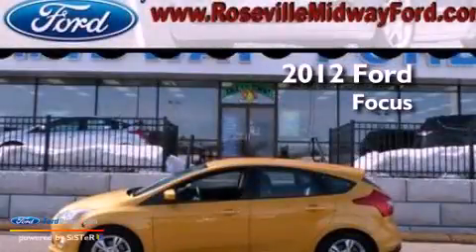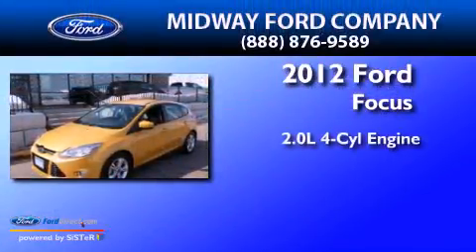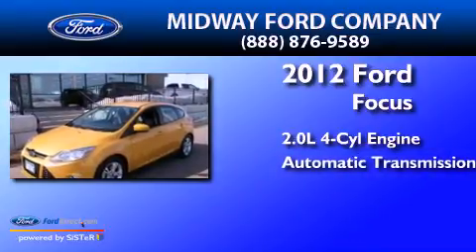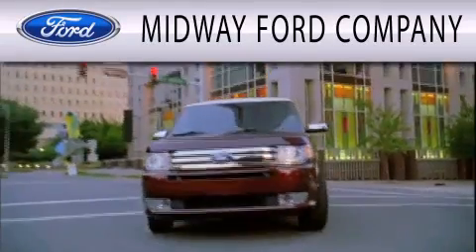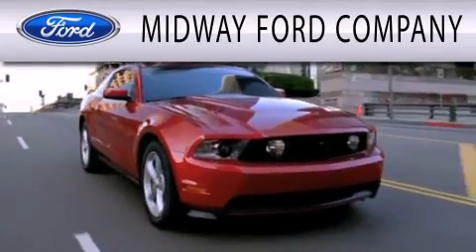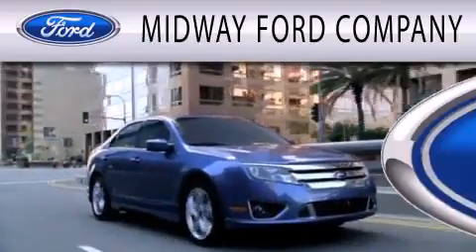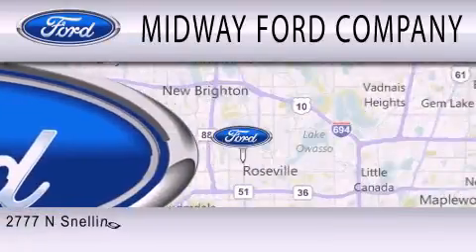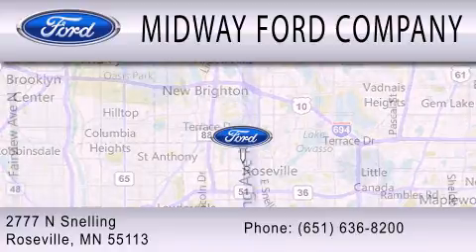2012 Ford Focus Roseville MN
Year : 2012
 Make : Ford
 Model : Focus
 Engine : 2.0L I4 16V GDI DOHC FLEXIBLE FUEL
 Trans . : AUTOMATIC
 Exterior : YELLOW BLAZE TRI-COAT METALLIC
 Miles : 3,879
 Interior : CHARCOAL BLACK
 Stock : 138017A